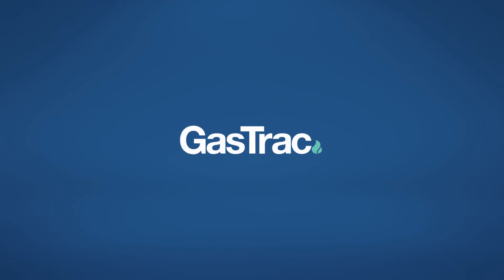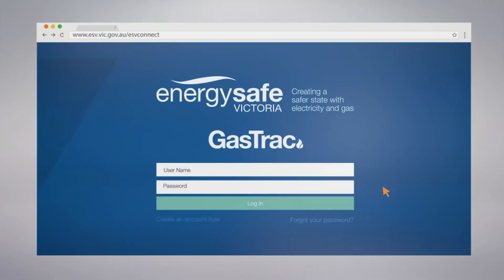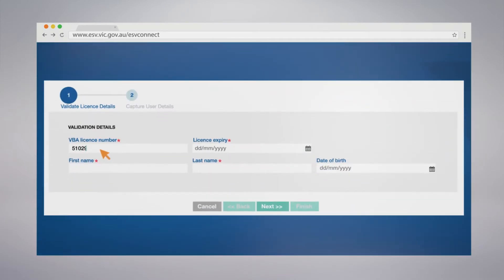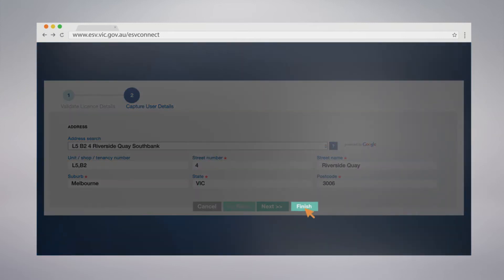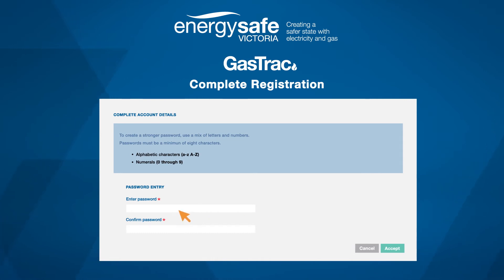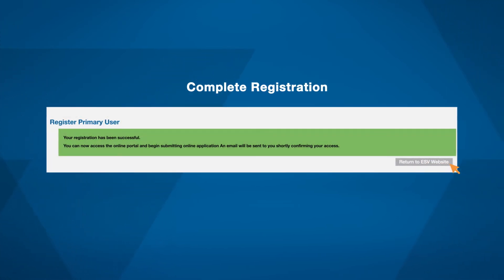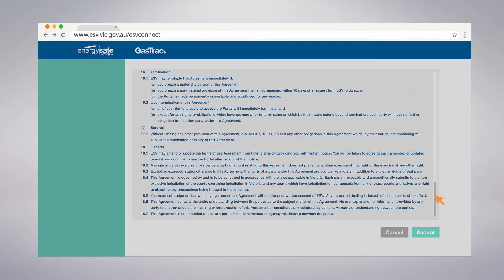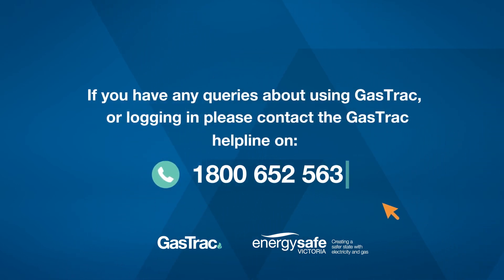GasTrac Online Guide – Create and manage user profile: 01 – Register and login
Learn how to register and login to your GasTrac account.